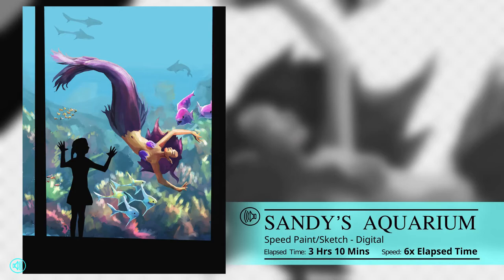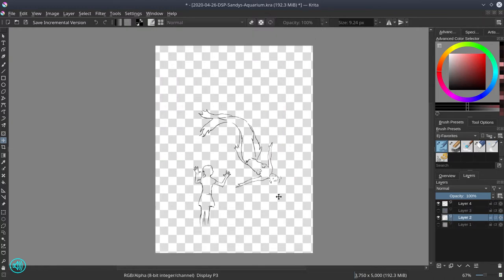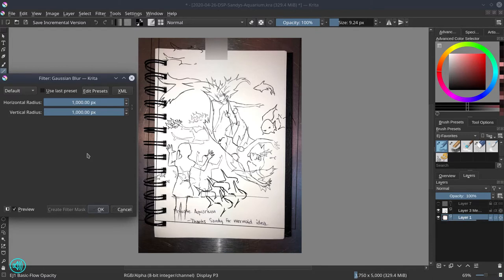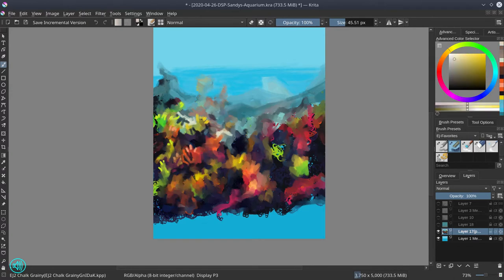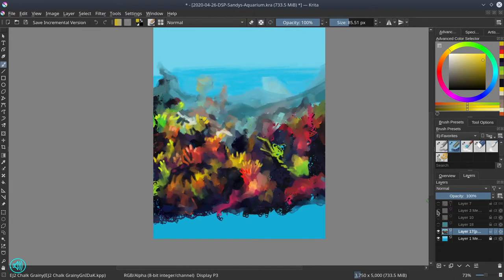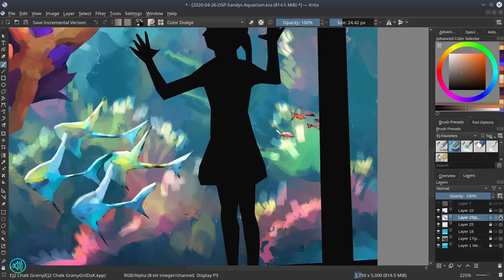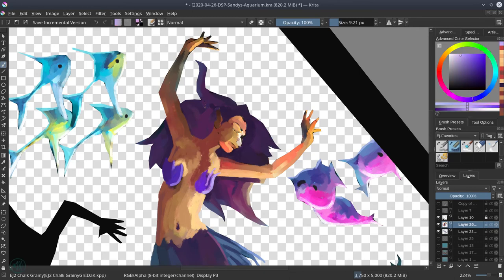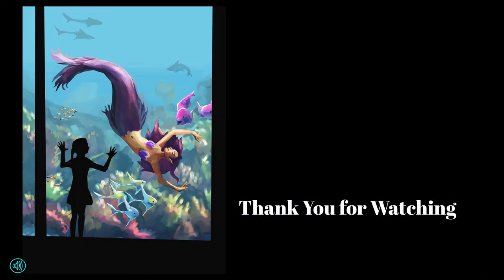Digital Painting Narrated Timelapse - Krita - Sandy's Aquarium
This particular artwork started out as a sketch that I did for the Daily Spit Paint group on Facebook. One of the prompts for the day that I did the original sketch was "Private Aquarium." I was challenged by my coworker to add a mermaid to this private aquarium. And this is how "Sandy's Aquarium" was born. Thank you Sandy for the great idea!